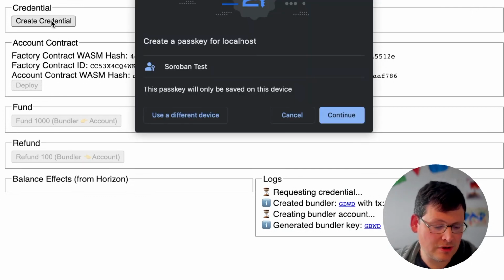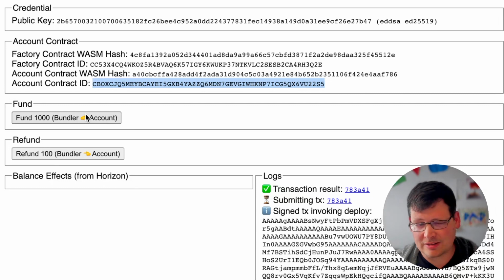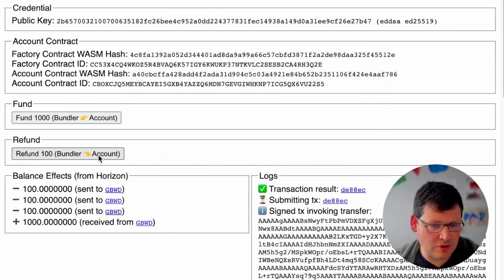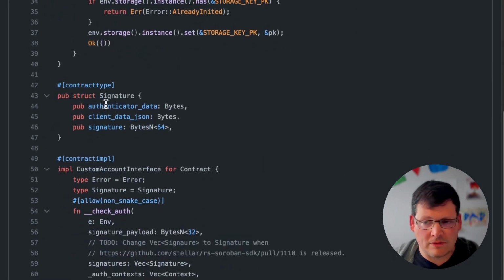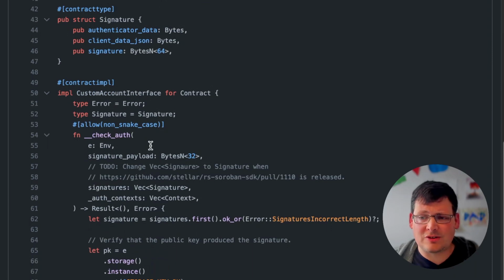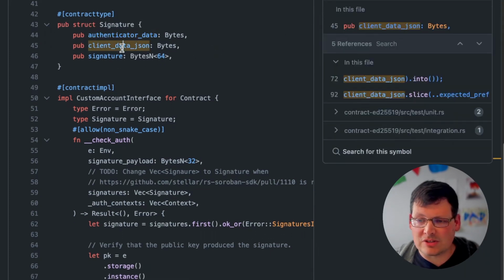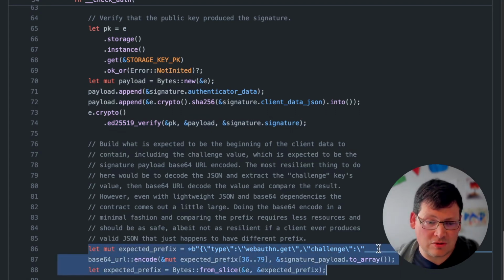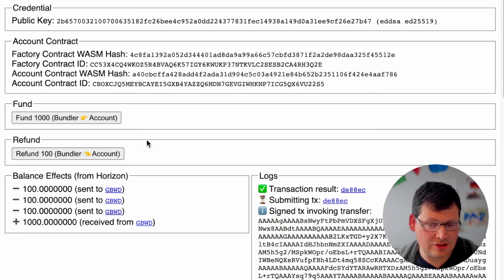Experimenting with a ed25519 Webauthn/Passkey Wallet on Stellar with Soroban Custom Accounts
Experimenting with a prototype ed25519 Webauthn/Passkey Wallet on Stellar that uses Soroban Custom Accounts to provide a new auth method to balances held on Stellar. In the demo I use a series 5 Yubikey that has support for ed25519 Webauthn, with a prototype contract.

The contract displayed in the video isn't safe for pubnet/production use and hasn't been audited, and also has some flaws as its JSON handling is brittle. Don't use this contract, it's just a demo.

I'm proposing in CAP-51 ecdsa secp256r1 key support be added to Soroban so that a wider variety of Webauthn/Passkey supported devices (e.g. browsers, phones) could hold keys for Stellar wallets. More experimentation is needed.